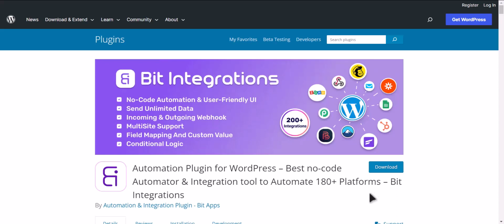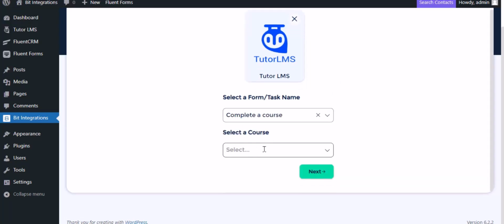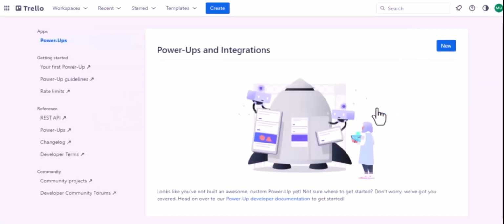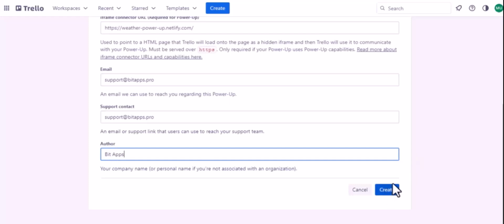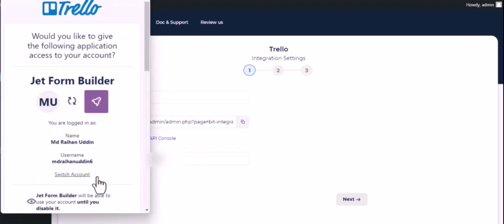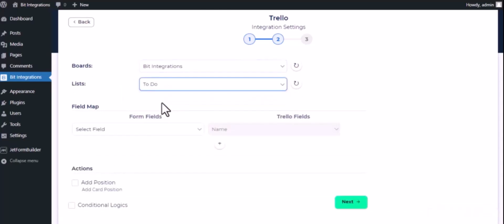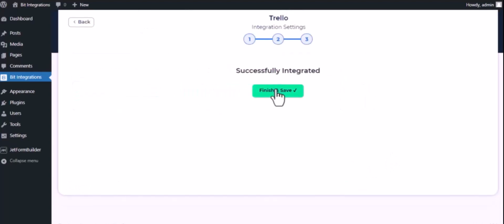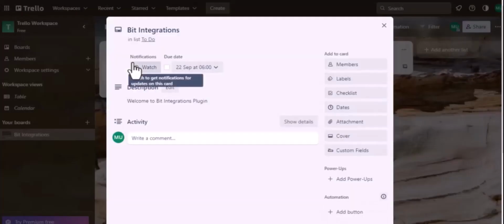Integrating Tutor LMS with Trello | Step-by-Step Tutorial | Bit Integrations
🔗 Discover the seamless integration between Tutor LMS and Trello, a popular project management tool, in this informative video. 🚀 Watch as we demonstrate how to integrate Tutor LMS with Trello using the Bit Integrations WordPress plugin, enabling you to streamline your workflow and efficiently manage your tasks.

In this informative video, we walk you through the seamless process of connecting Tutor LMS with Trello, the popular project management platform. With Bit Integrations, you can effortlessly sync form submissions to your Trello boards, streamlining your task management and collaboration.

Key Topics Covered:
✅ Effortlessly integrate Tutor LMS with Trello using Bit Integrations WordPress plugin.
✅ Boost productivity and stay organized by leveraging the power of Trello and Tutor LMS  together.

📌 Whether you're a marketer, business owner, or email enthusiast, this integration empowers you to seamlessly merge Tutor LMS with Trello. Watch now to revolutionize your email marketing efforts!